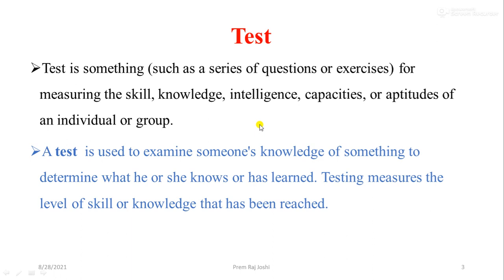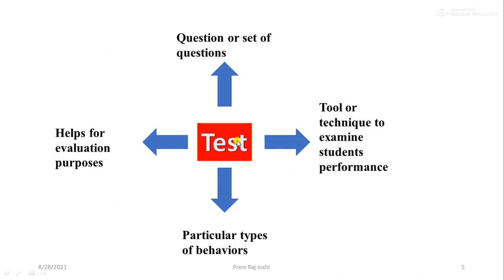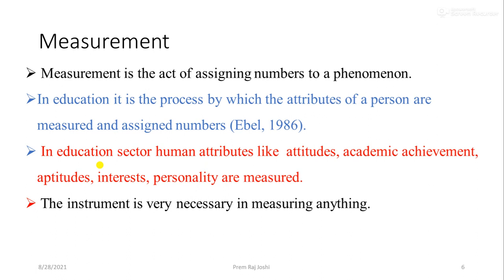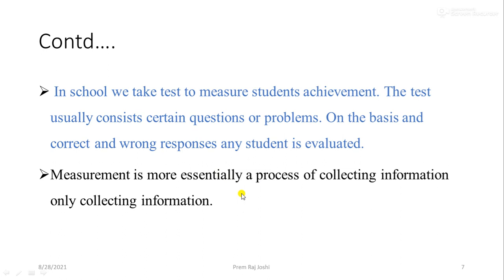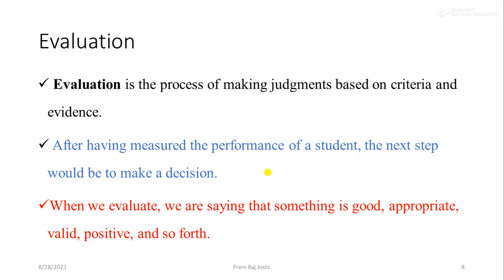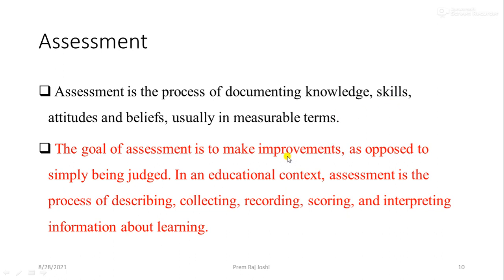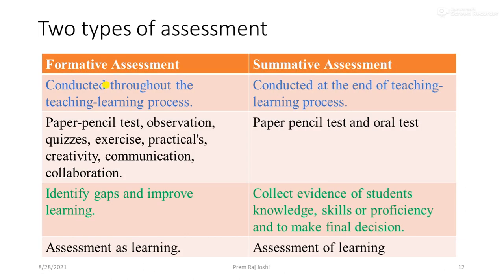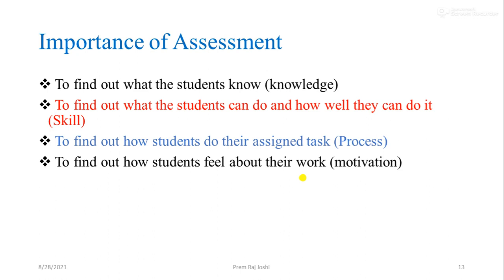Test, Measurement, Evaluation and Assessment